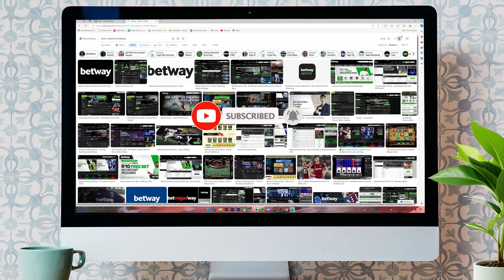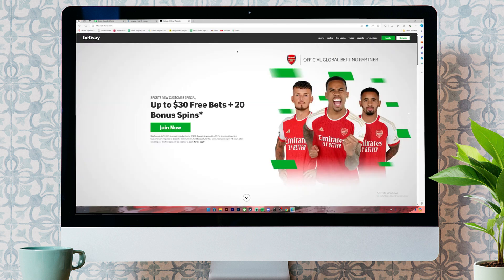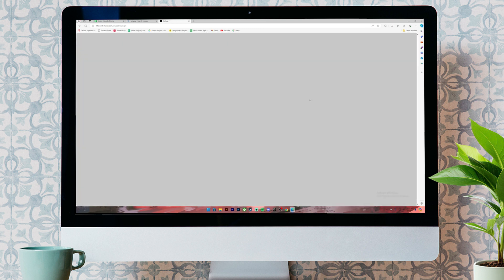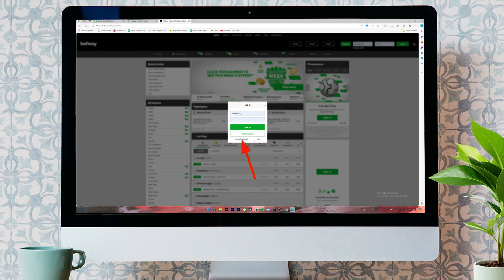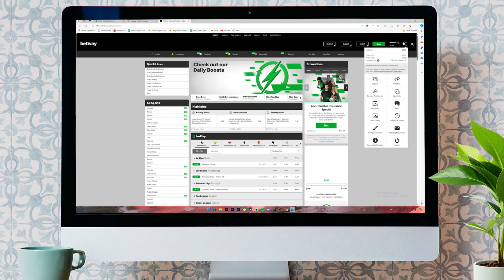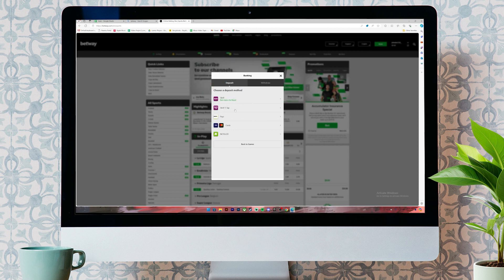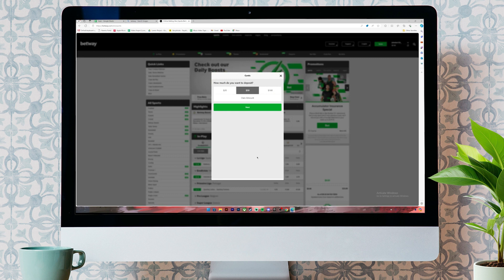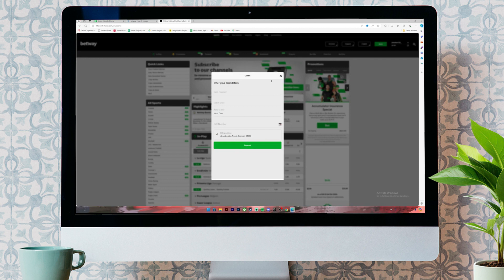How to Deposit on Betway 2024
This video is your ultimate guide to depositing on Betway, no matter your experience level. We'll explore the various deposit methods available, from quick and easy options like debit cards to secure online banking transfers. We'll also shed light on minimum deposit requirements and processing times, ensuring a smooth and stress-free experience.